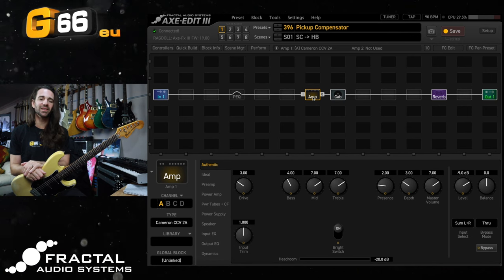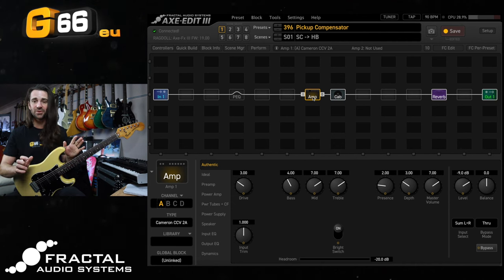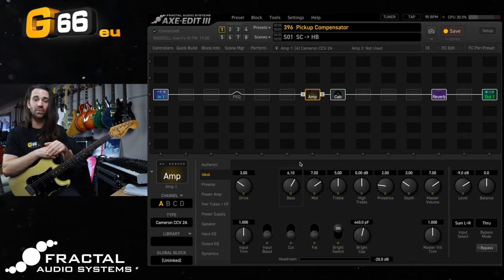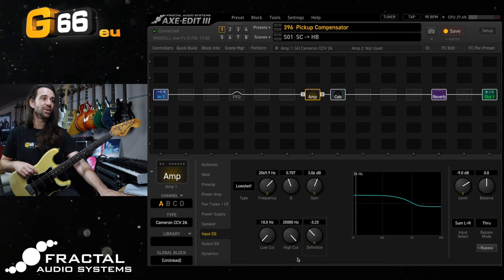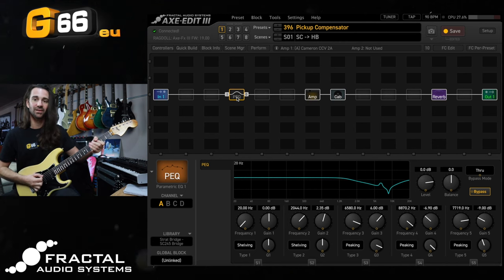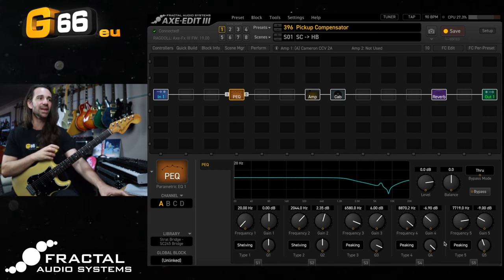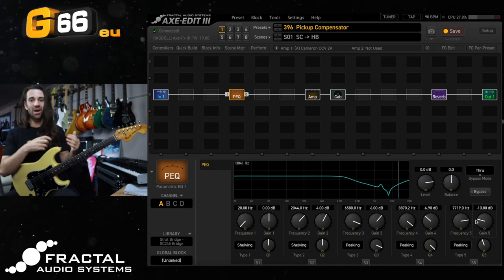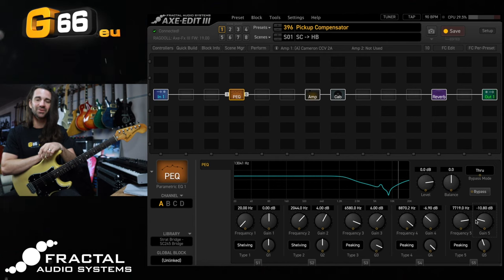Tuesday Tone Tip - Single Coil to Humbucker "Pickup Compensator"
Leon Todd demonstrates a corrective EQ trick to get beefier single coil sounds on the Axe-Fx III, Fm9 and FM3.